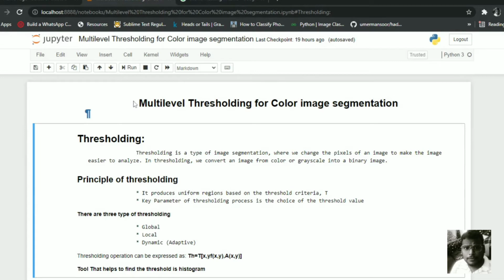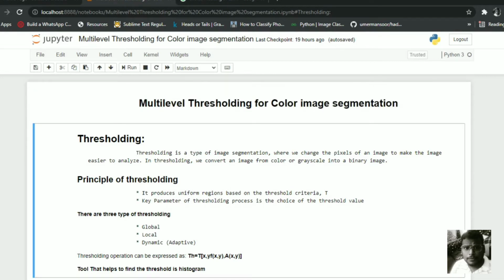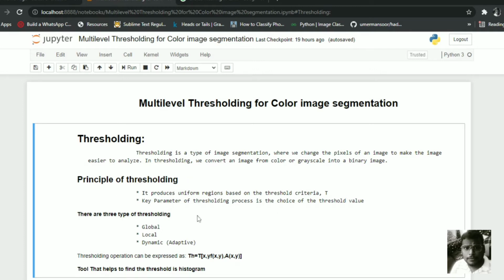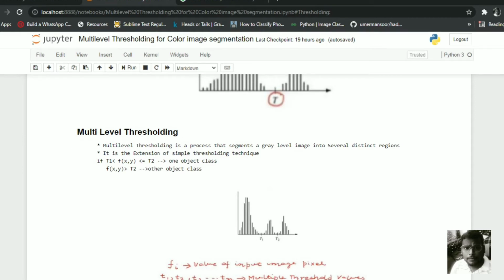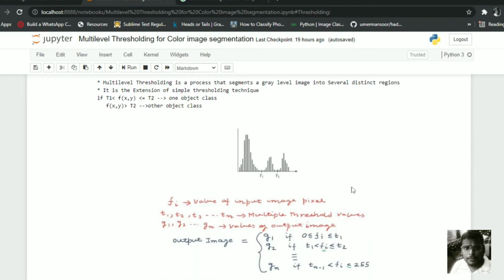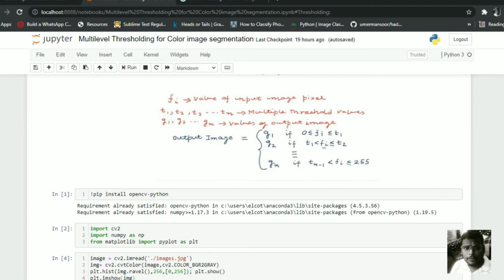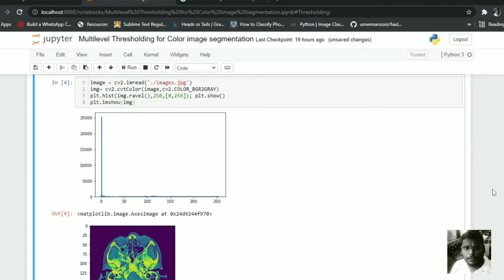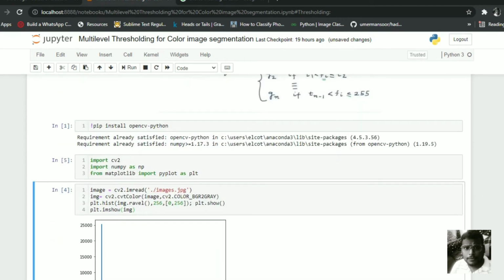Multilevel Thresholding for Color image segmentation